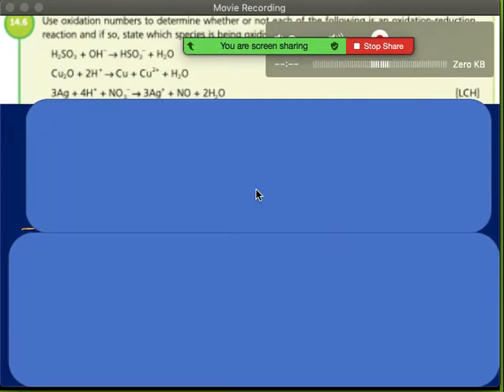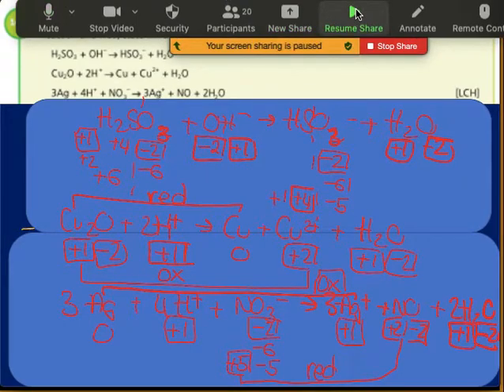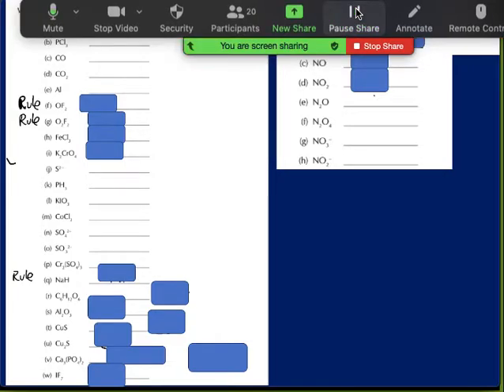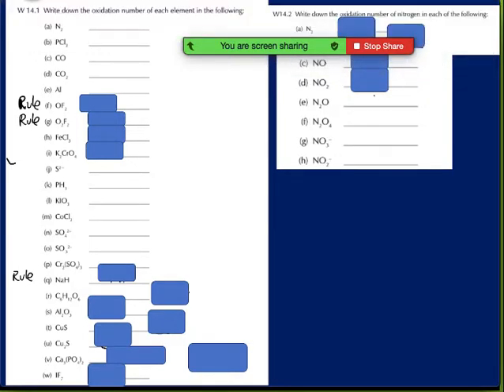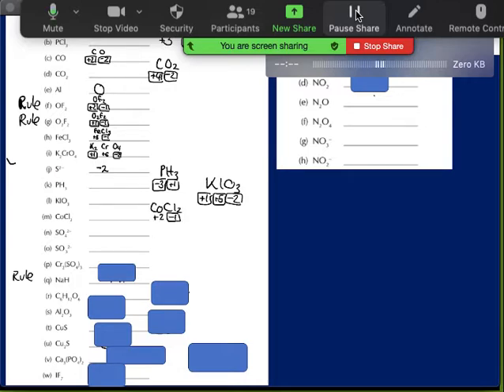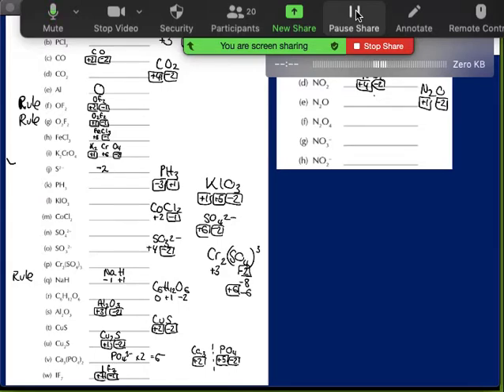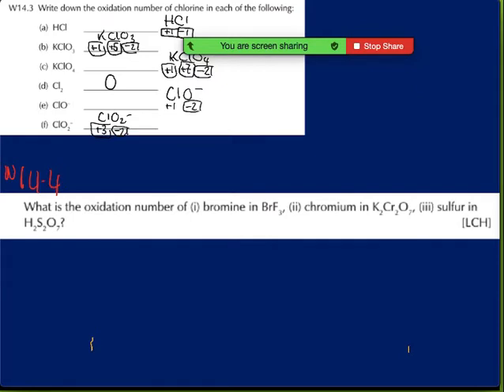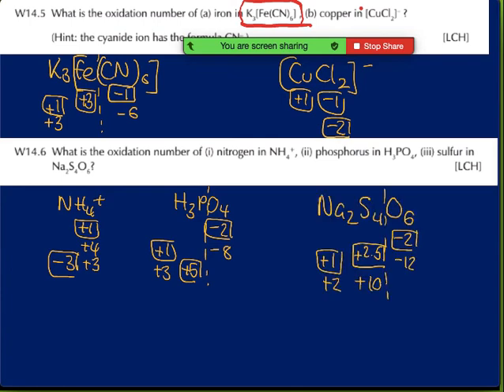F5 Chemistry Redox Even more oxidation state Q L06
This video is to continue to support F5 Chemists in understanding assigning oxidation numbers in a variety of scenarios. There is no monetary gain to me in making this video.